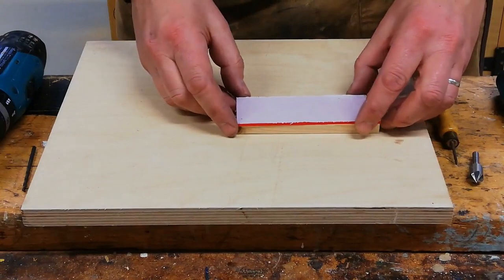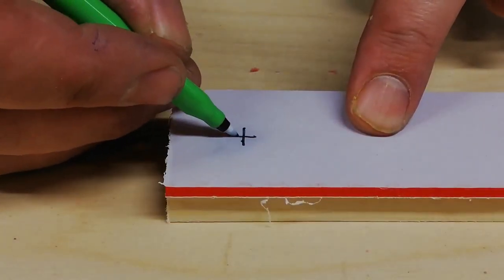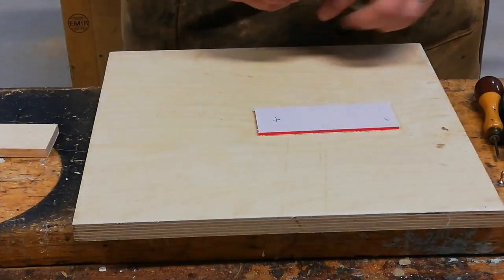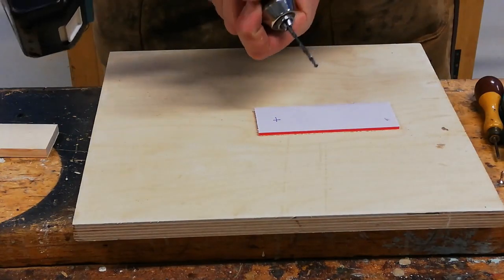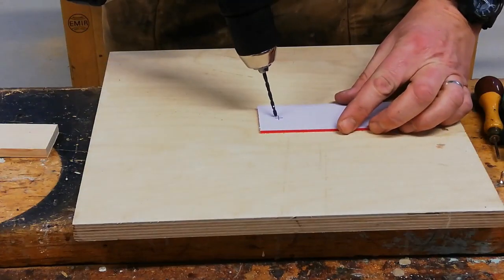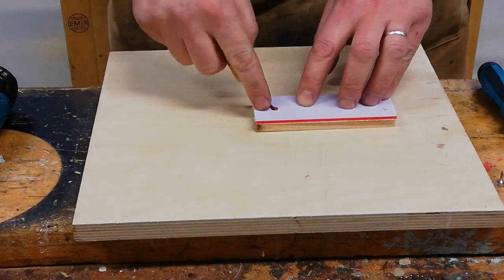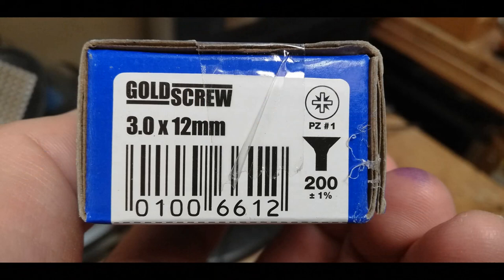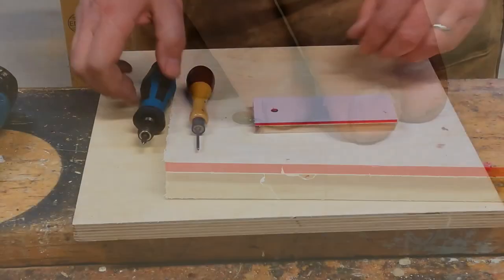Joining Acrylic and Timber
This is to assist you when joining a piece of acrylic to a piece of timber. In this case it is softwood but you could equally use it for hardwood too.